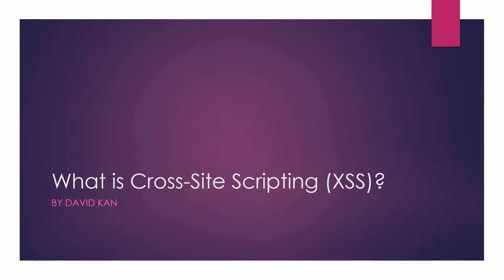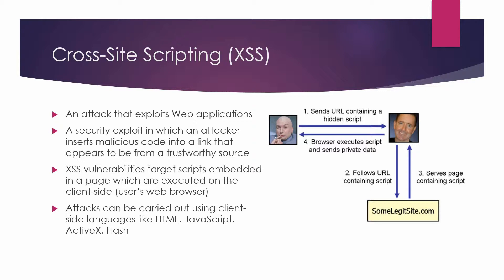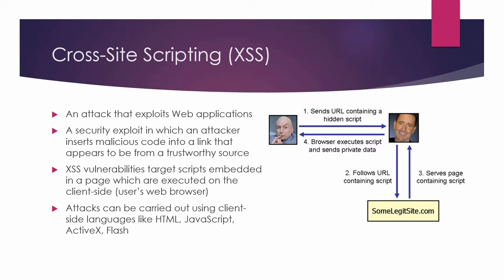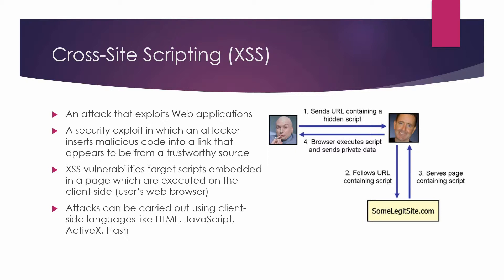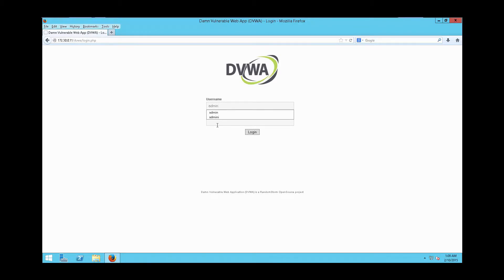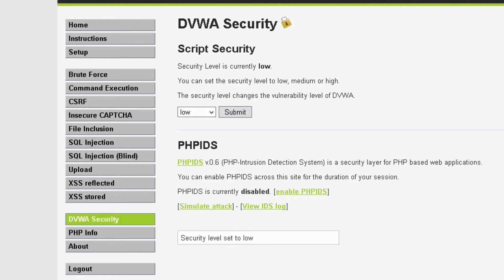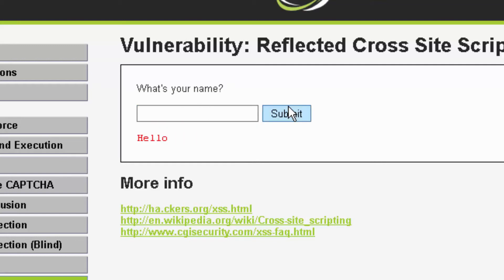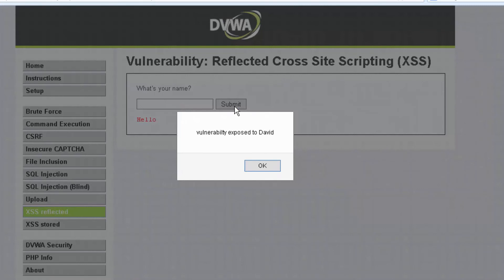Module 7 - What is Cross Site Scripting (XSS)? Part 1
Cross-site scripting (XSS) is a when the attacker inserts malicious coding into a link that appears to be from a legitimate source. Then when a user clicks on the link, the embedded code is submitted along with the client's web request and can execute on the user's computer. As a result, an attacker is able to steal personal information.

References:

Rouse, M. (2010, September 1). Cross-site scripting (XSS).